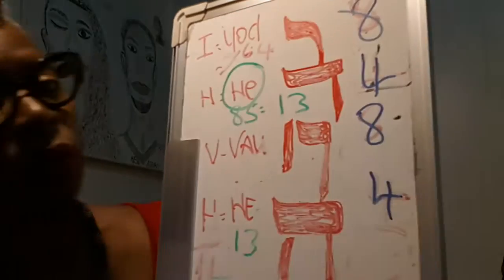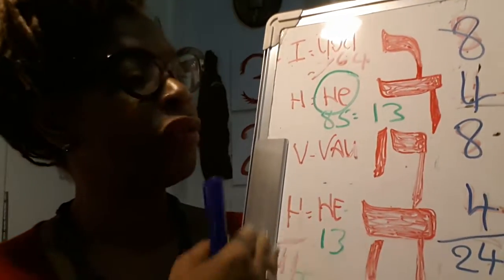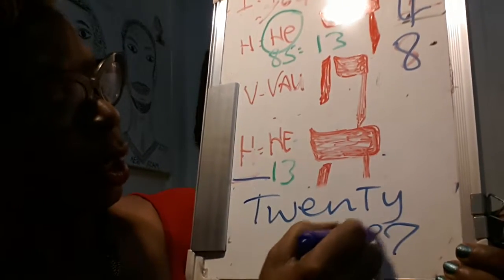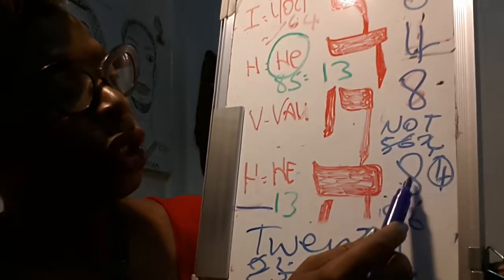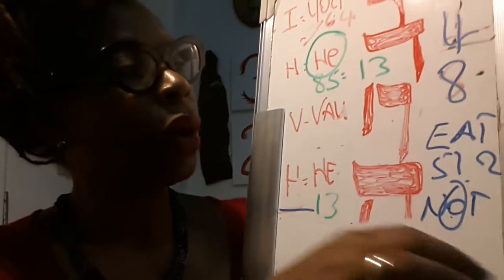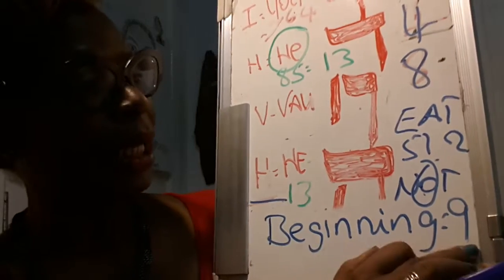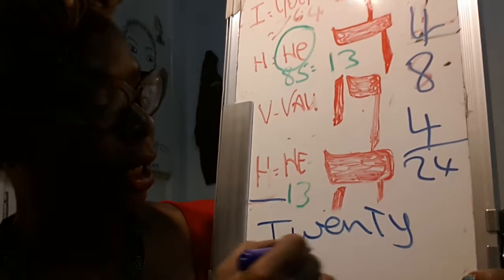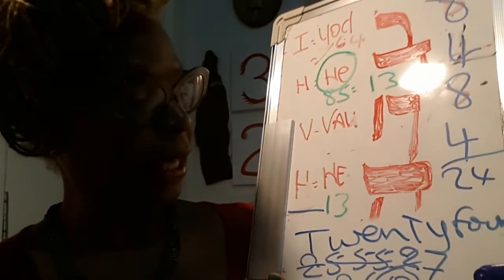See How the Numbers reflect God in US with Number 8-(Numerology) - uuu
See the correlation with Number 8 and 4, establishing the numerical value reflecting mother Eve as God.